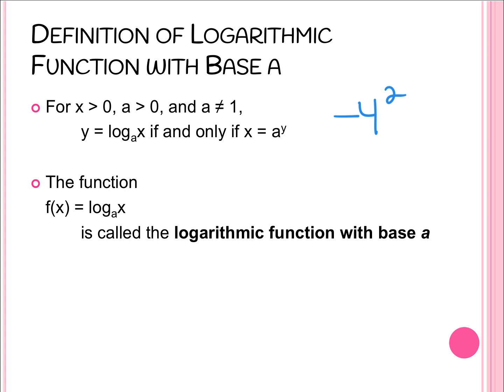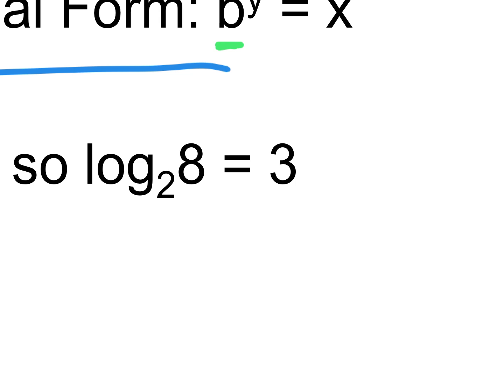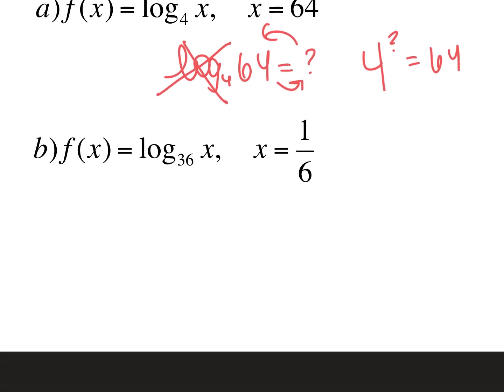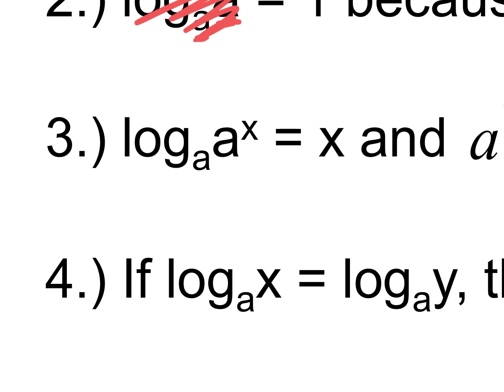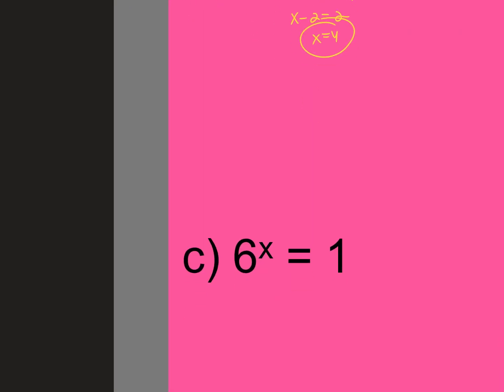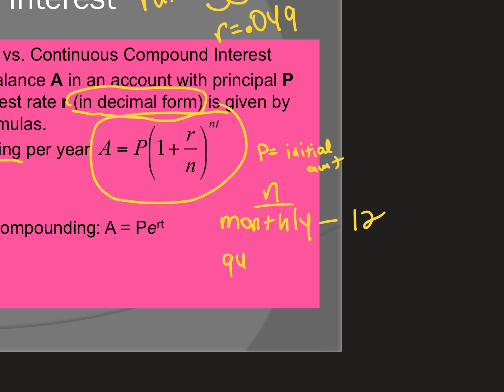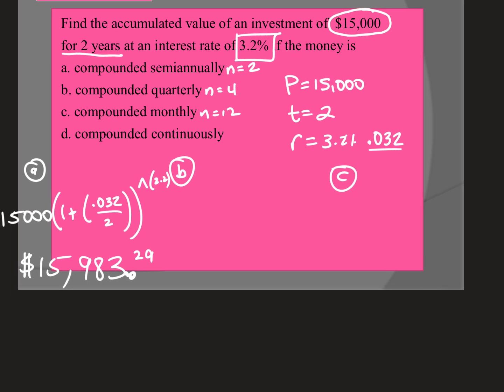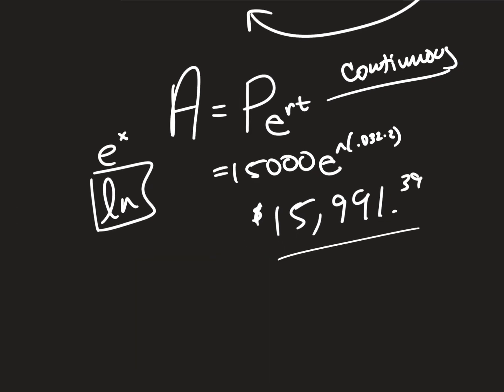10.03 PCH 3.1 Exponential Functions and Their Graphs PART Two